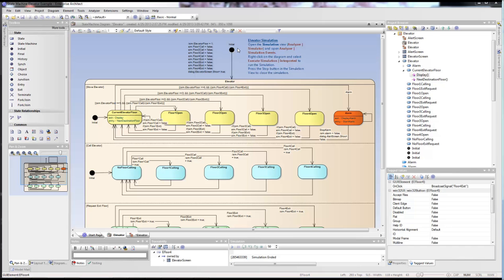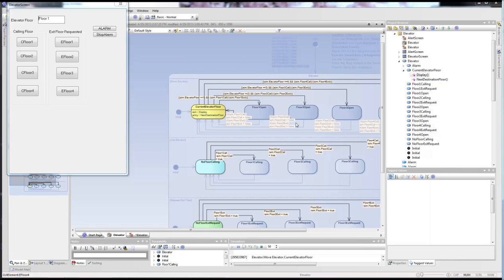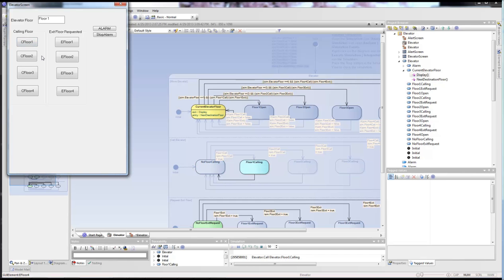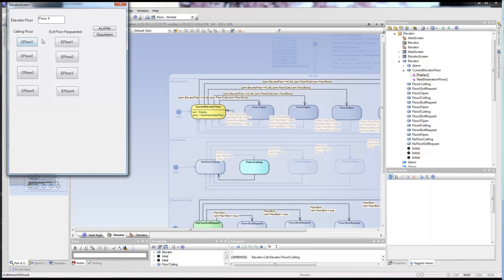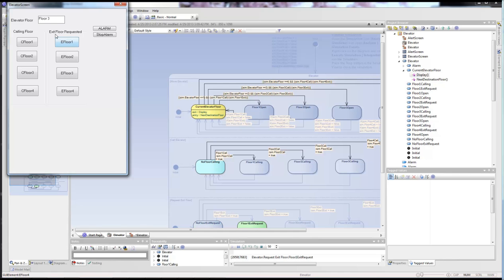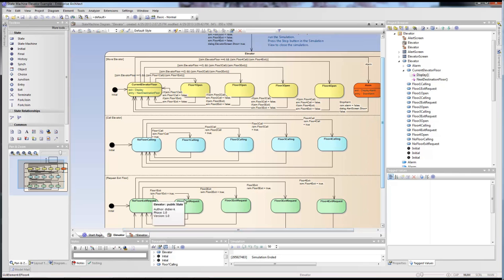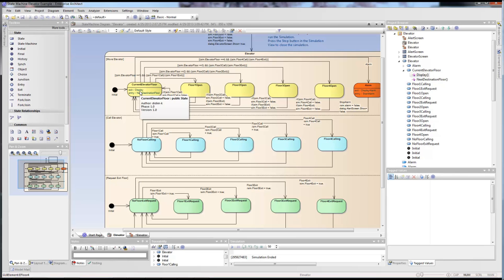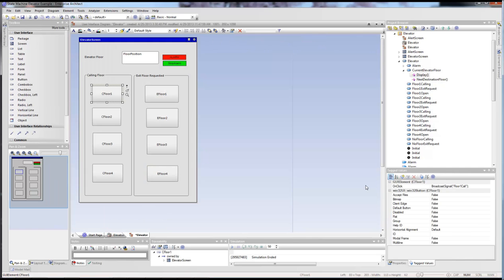Creating UML SysML Interactive Simulation with Sparx Enterprise Architect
This video illustrates how to use Sparx Systems Enterprise Architect SysML Simulation Features with an interactive User Interface.
Our example is a simulated Elevator. We have created a State machine and an Elevator User Interface to model the behavior of the Elevator.